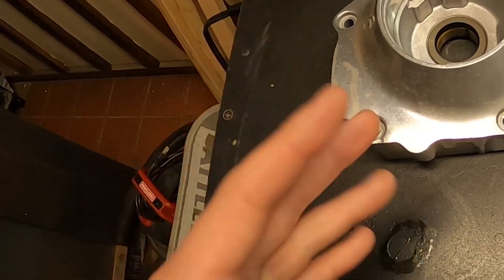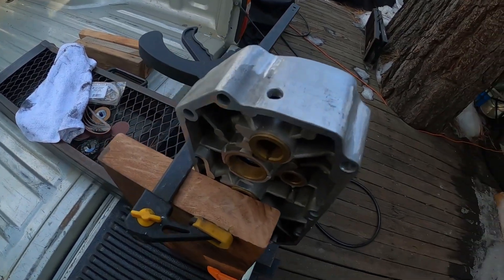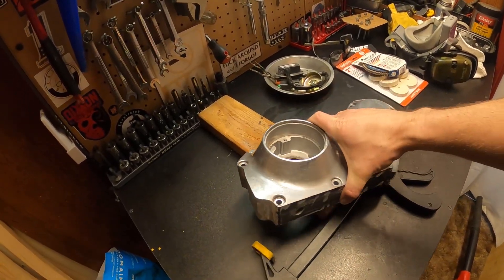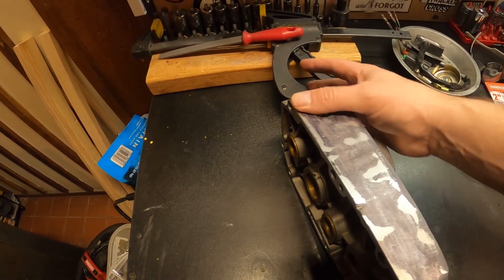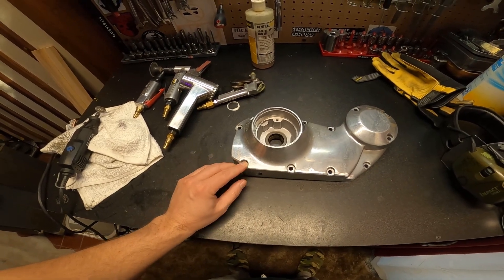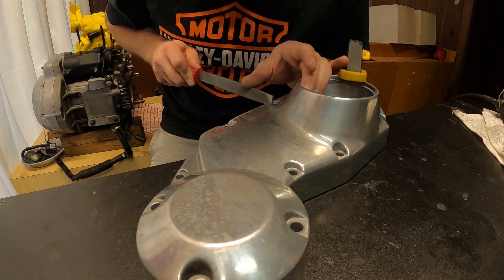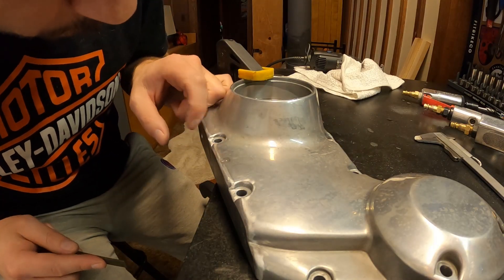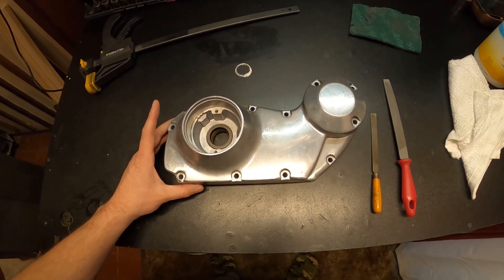Sportster Chopper: CAM COVER CHOP! (Part 3)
More grinding and some filing on the 1999 Sportster cam cover